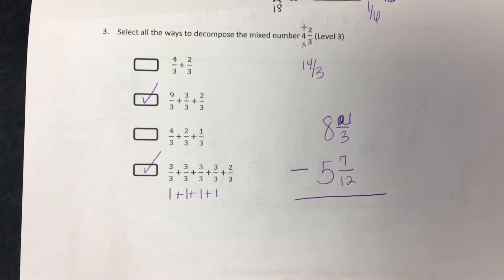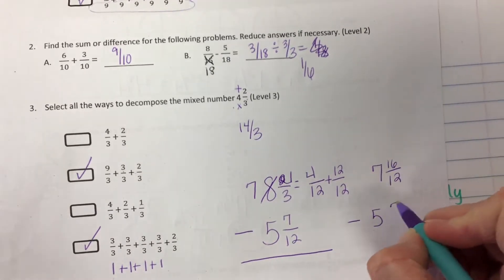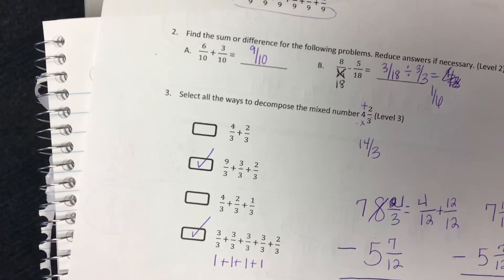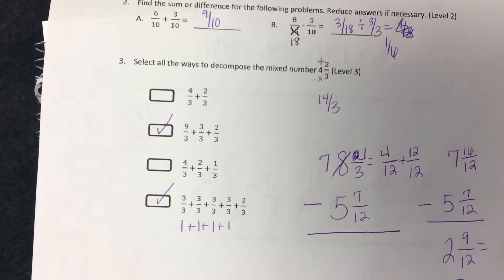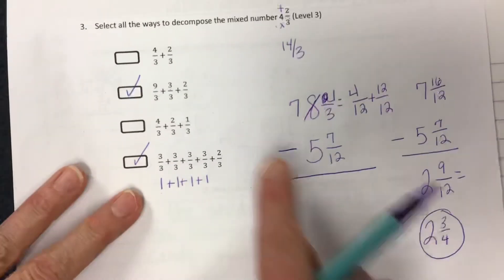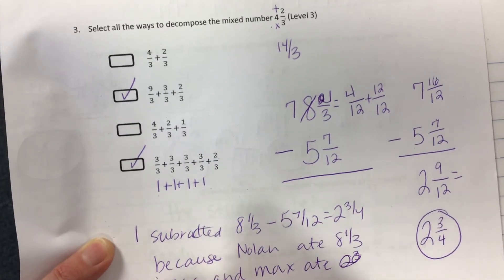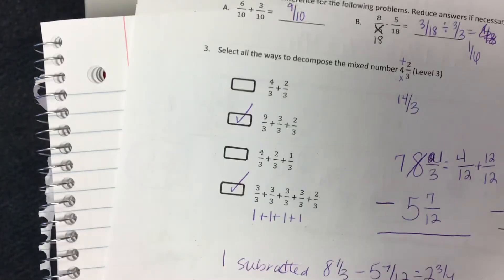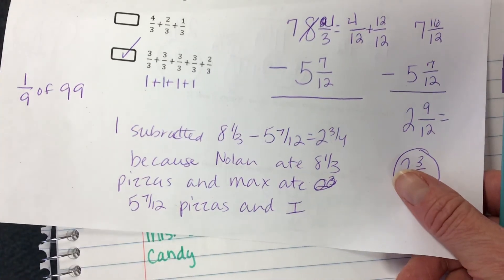Level 4 Practice